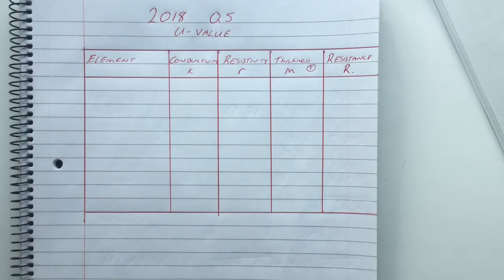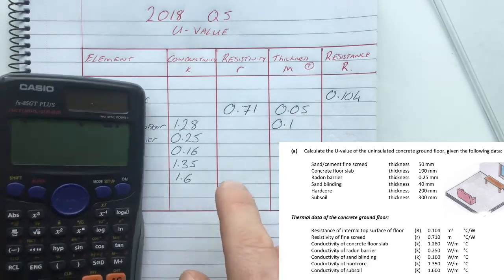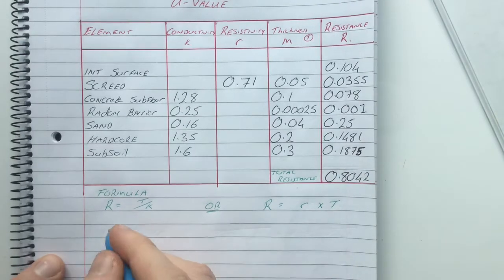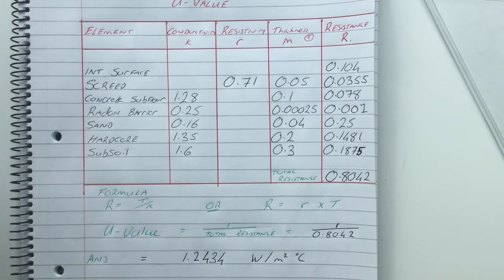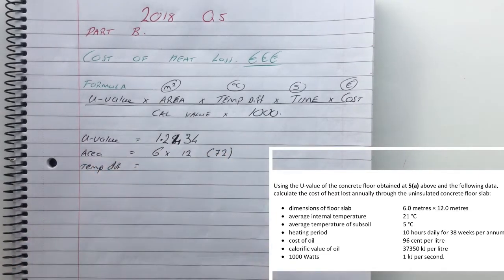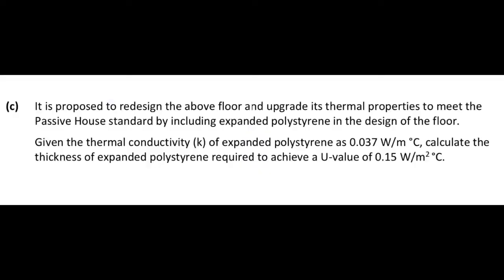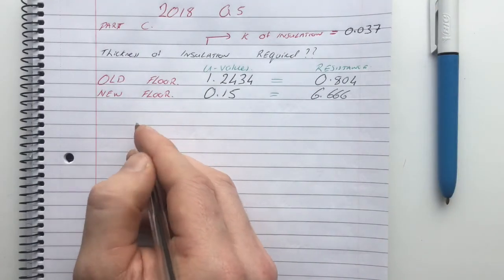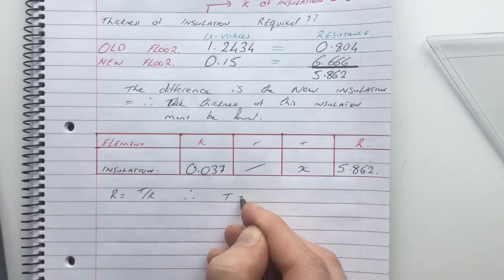2018 U-Value Question